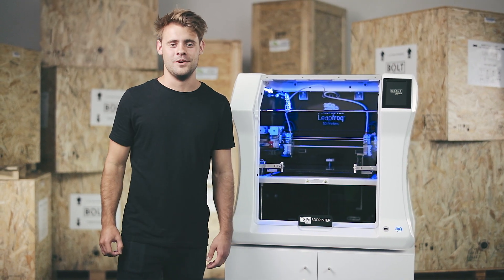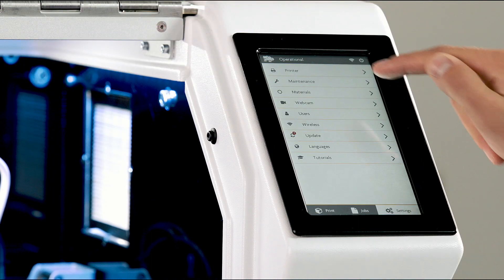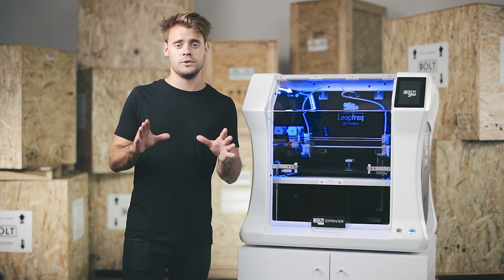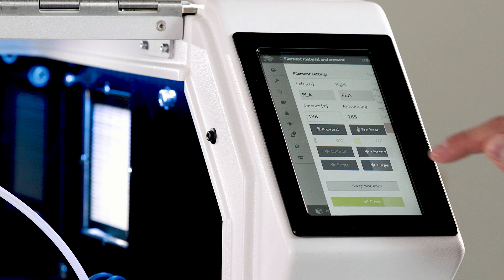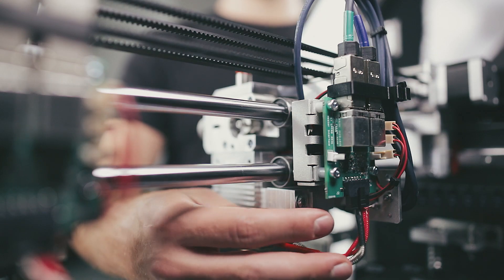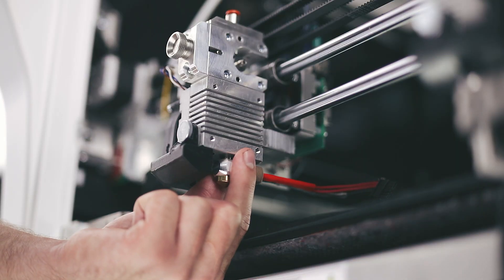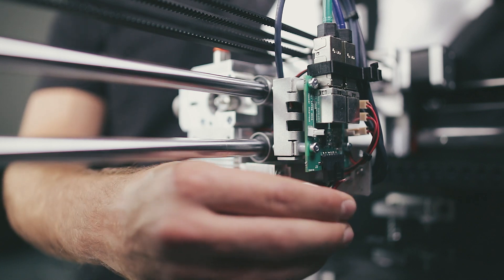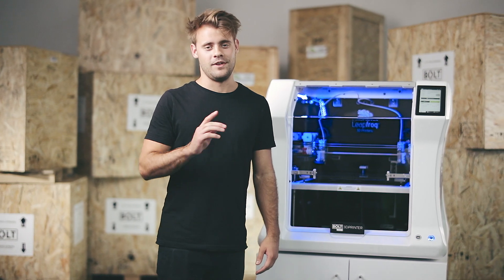3D printing guide: How to swap hot ends on your 3D printer (Bolt Pro 3D printer)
Together with Luuk - our host - we created a video series presenting you the most important aspects of the Leapfrog Bolt Pro 3D printer.
In this tutorial we will show you how to swap the hot ends of your new Bolt Pro 3D printer.